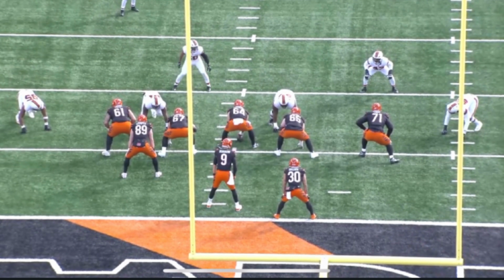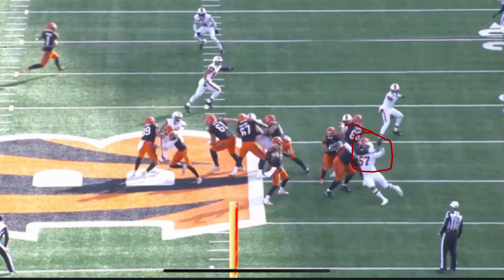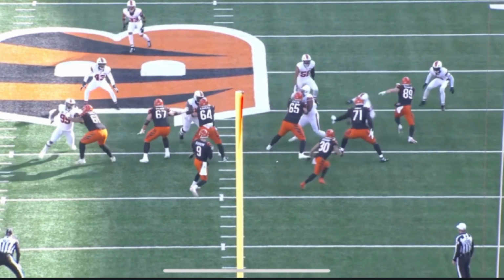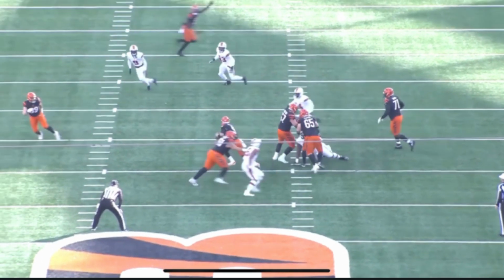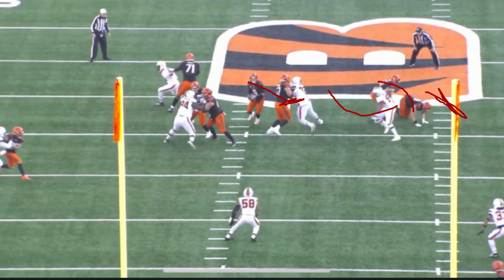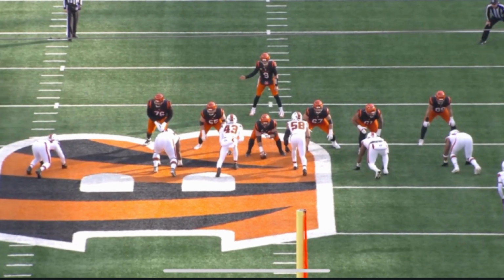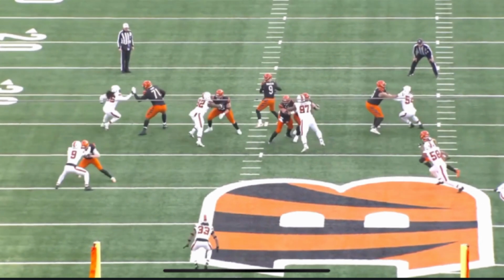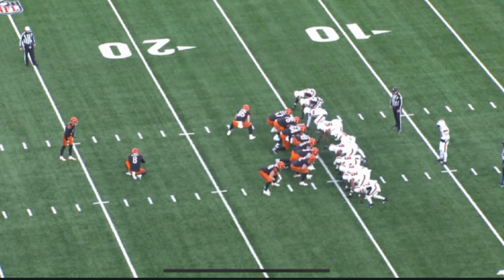BENGALS FAN BREAKS DOWN EVERY OFFENSIVE PLAY FROM THE CINCINNATI BENGALS WEEK 16 GAME| O-LINE REVIEW